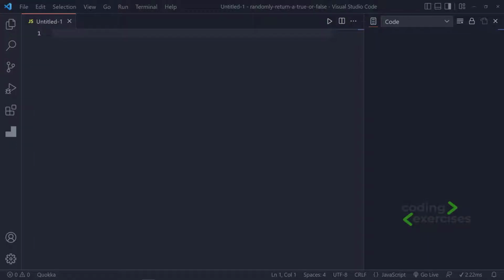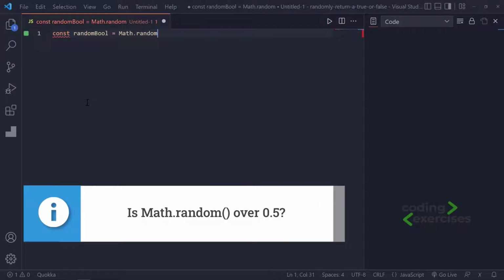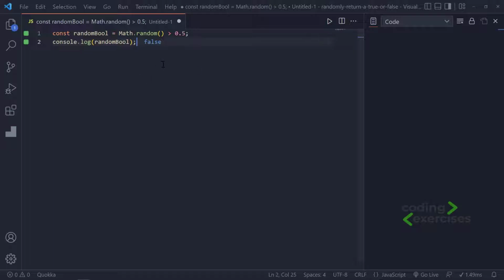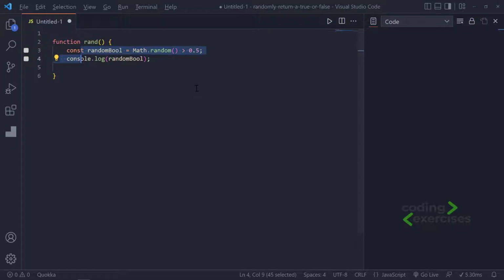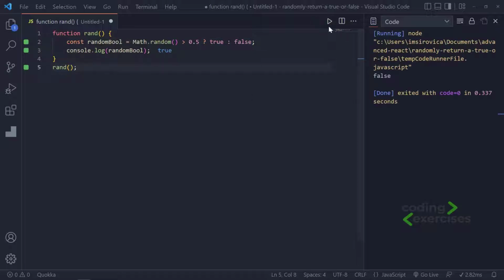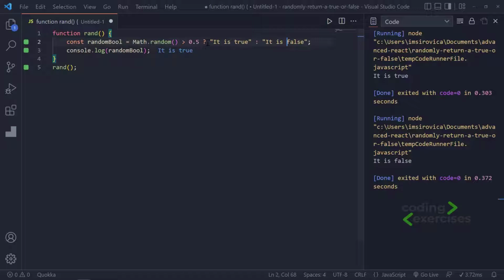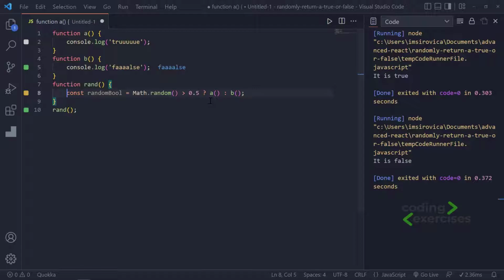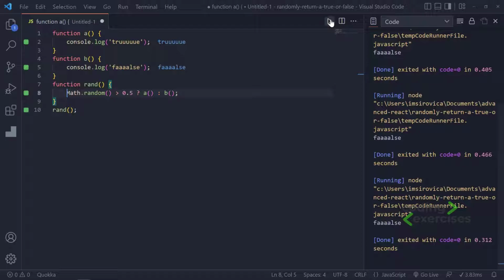Randomly return a true or false value in JavaScript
In this video I'll show you how to combine Math.random(), comparison operators, ternary operator, and function invocations to make JavaScript randomly return the boolean values of true or false, or randomly execute any kind of custom code you'd like.